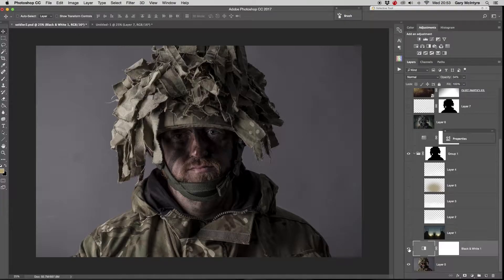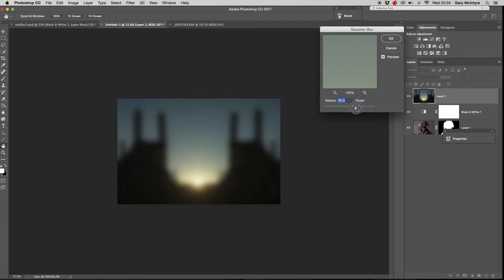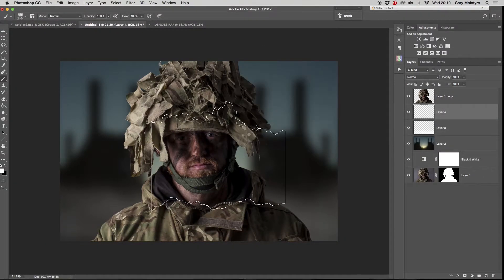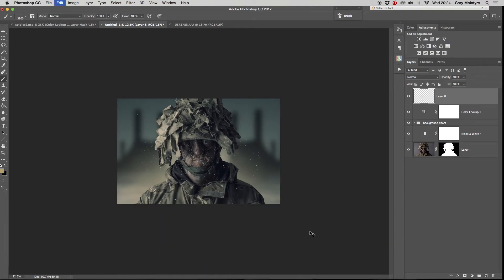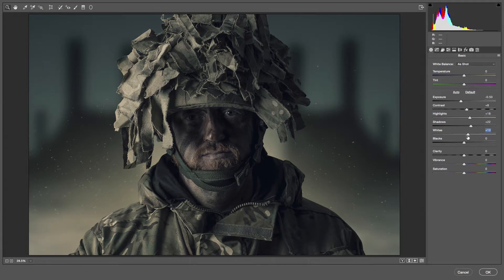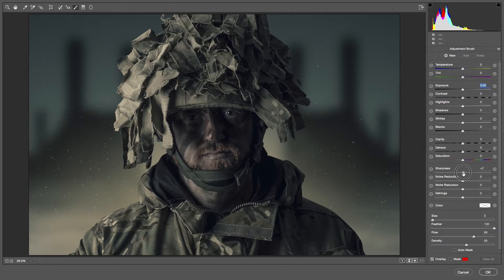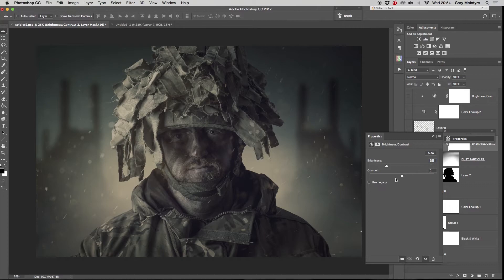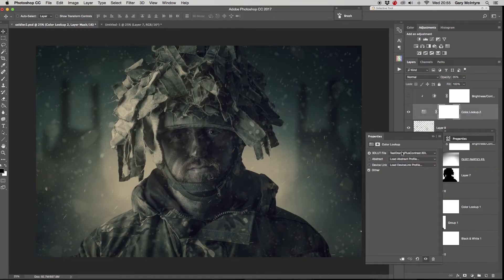Image editing : Creating Soldier One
Image editing steps using Adobe Photoshop. A quick demo of the steps I used to create Soldier One. From studio image to final composite image using layer blending, LUTS, particle brushes and layer masks. This is a quick tutorial on how I created the image.